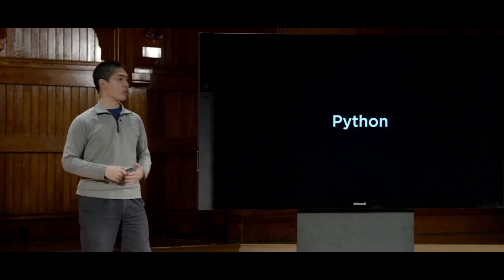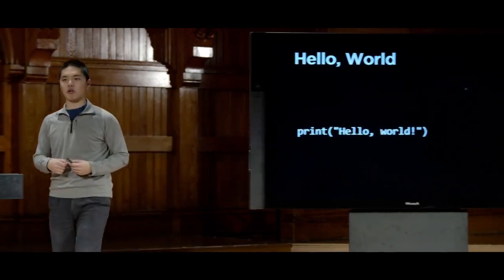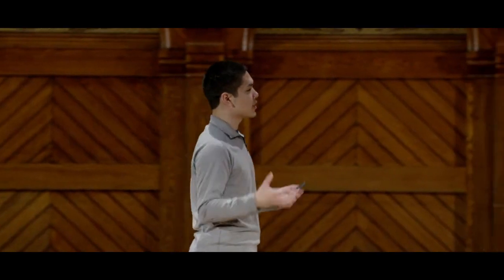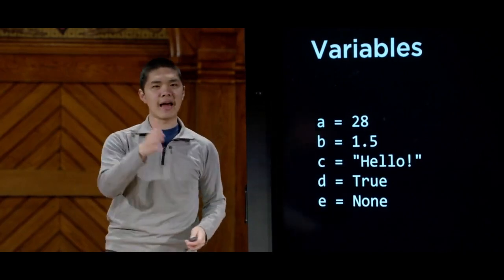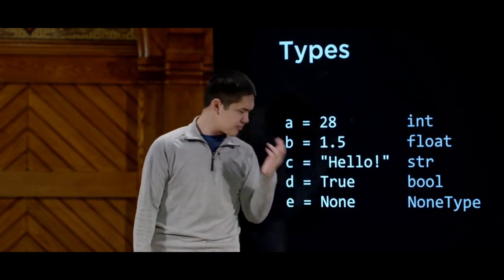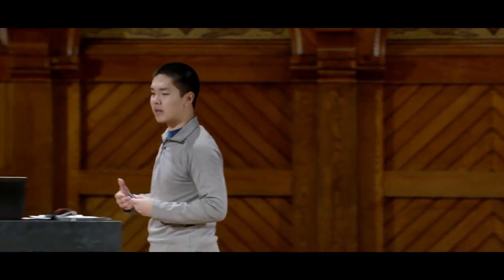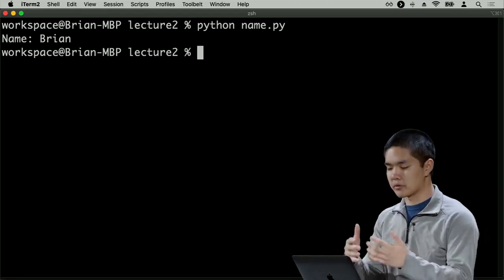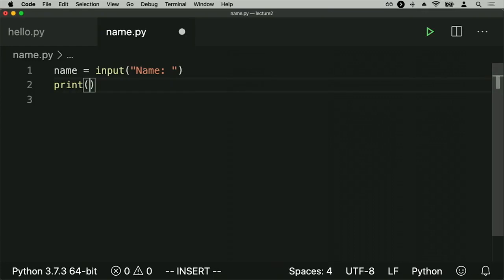CS50W 2020 Python